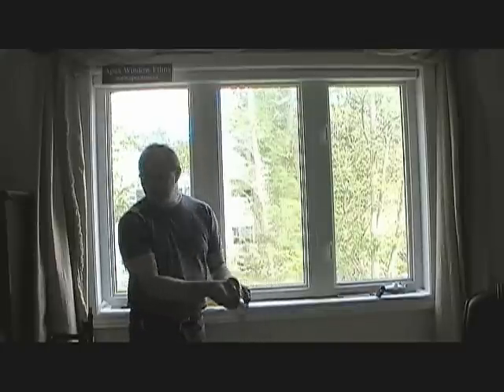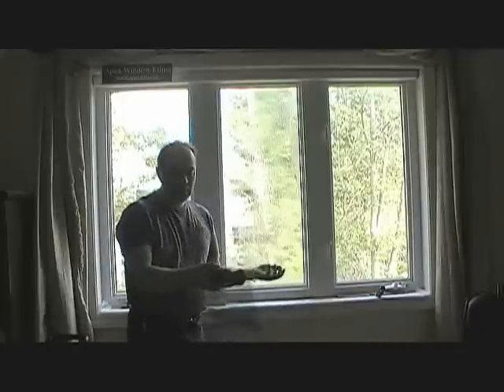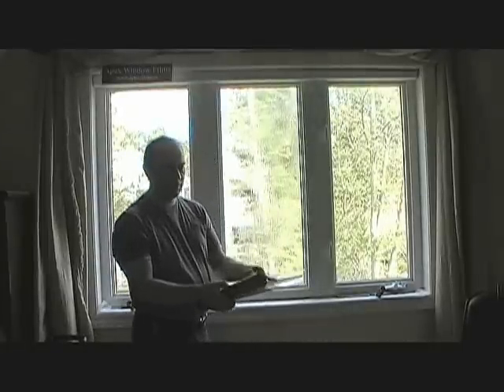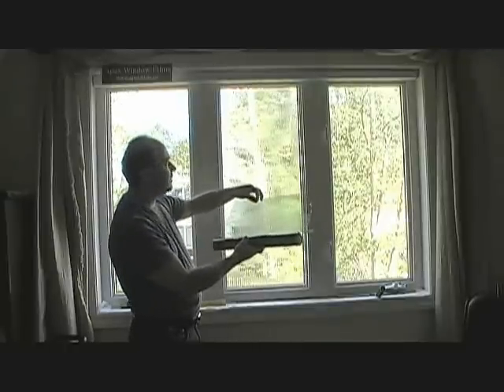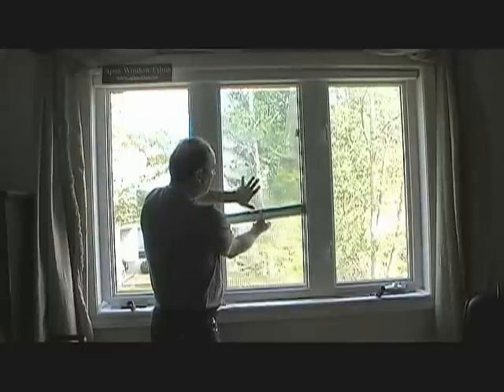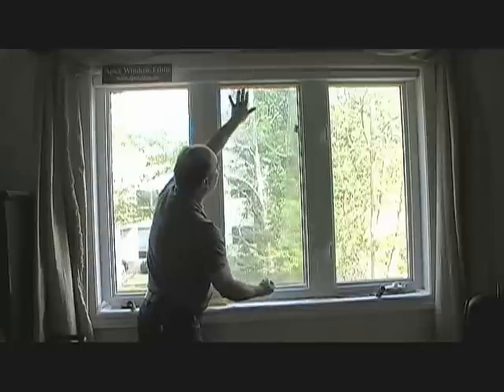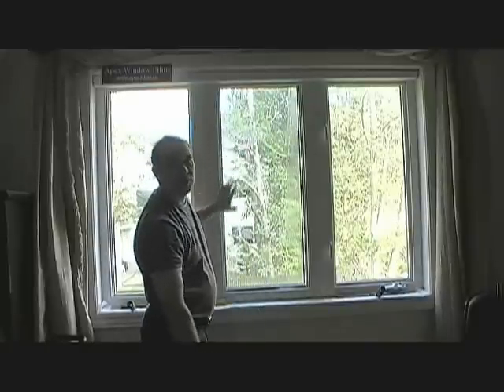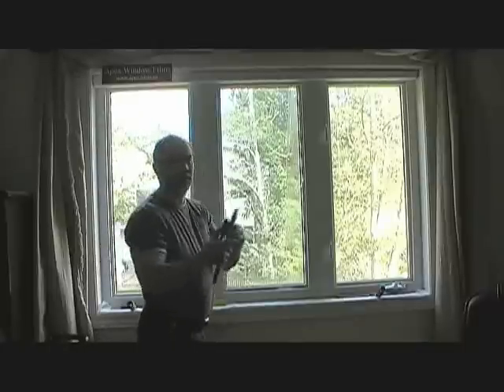Spectrally Selective Infrared-Blocking WIndow Film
Window films have come a long way since the original privacy tints.  Today's high tech solar control films can appear barely visible on glass for those who wish to maintain natural light and view, while still controlling solar heat gain.  The latest innovations are in spectral selectivity which applied your existing glass will block solar heat, and UV, permit light and increase the R value of your windows.  These films help to conserve energy required for cooling, protect from interior fading, and block UV rays that are harmful to the skin.
This video shows the application of Apex IR-70 DIY window film on architectural (flat) glass and gives an aesthetic side-by-side comparison to untreated glass.  Note that there is almost no difference in appearance, but glare is reduced.